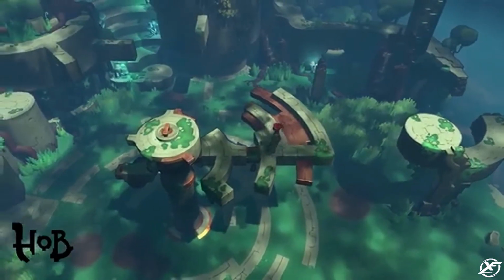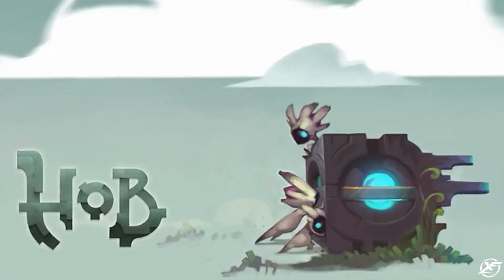Hob - Trailer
Hob is an action-adventure game developed by Runic Games and released for Windows and PS4 in September 2017. It is set in a science-fiction world filled with bizarre wildlife, over-grown architecture, and unknown machinery.

Gameplay
Hob's gameplay centers around two main components: exploration and combat.

Exploration
When the game starts, the player is only able to access a small area. As the game progresses, the player solves puzzles and unlocks powers that open up more areas of the map.

Combat
The core of Hob's simple combat system is made up of four main actions: quick sword attack, slow punch attack, slower charge attack, and roll. Throughout the game the player can unlock more advanced combat maneuvers, such as a ground-slam attack and a deployable shield. Many of these maneuvers use up energy, which recharges at a slow rate. The player can also find items throughout the world that increase their default damage, maximum health, and maximum energy.

Plot
The story line of Hob is expressed through environmental storytelling, with more and more clues being revealed as the game goes on. Since there is no dialogue or written language, these clues are given through the environments, enemies, and other creatures that the player interacts with.

Development and release
Hob was developed by Runic Games. The game was announced in August 2015 at PAX Prime. Matt Uelmen composed the soundtrack for the game. The game was released on PlayStation 4 and Windows in 2017.

An enhanced version titled Hob: The Definitive Edition, published by Perfect World Entertainment and ported by Panic Button, was released for the Nintendo Switch on April 17, 2019.

Reception and reviews
Hob received "generally favorable" reviews from critics according to review aggregator Metacritic. As of April 2020, Hob has a "very favorable" rating on Steam, with 89% of user reviews being positive.

Game Informer gave it a positive review, stating, "From the archaic machines dotting the landscape, to the bizarre creatures and even the mysteries surrounding the main character, Hob's narrative strength lies in showing rather than telling...I walked away from this demo impressed".

PC Gamer gave it a score of 77/100, saying in their verdict, it was "a gorgeous world eager to be explored with satisfying puzzles and fun, if occasionally clumsy, action".

IGN said overall the game is a "beautiful Zelda-like puzzler with fun combat elements that takes place on an enchanting world where nature and machinery alter the landscape as easily as a twist of a Rubik's cube. The wordless approach to the story creates some confusion and the fix camera sometimes results in unnecessary deaths, but never does the time spent with Hob feel wasted".